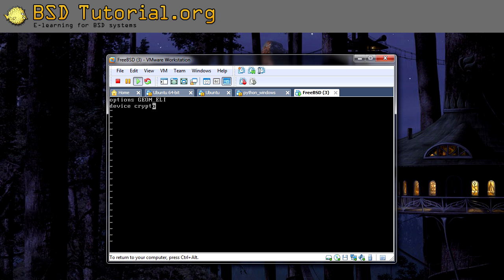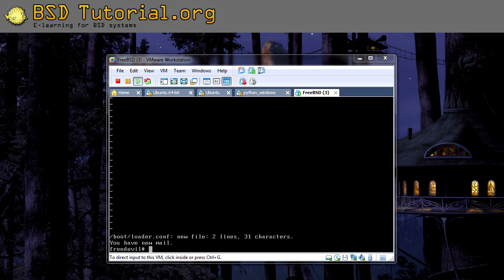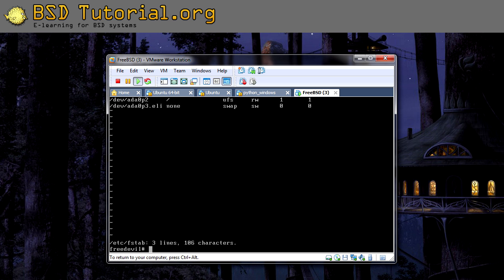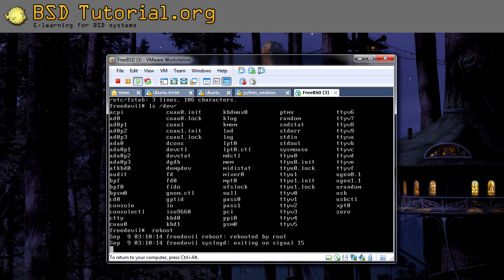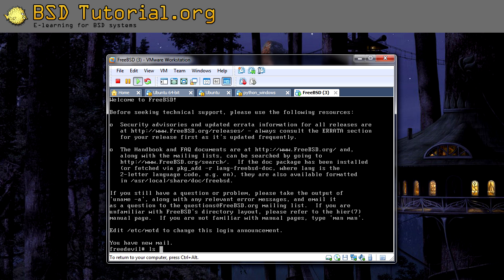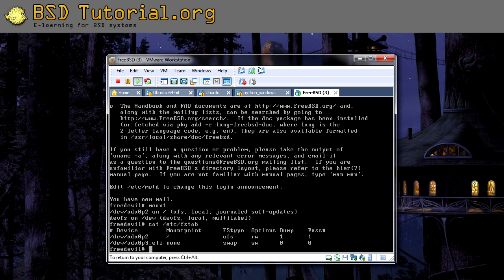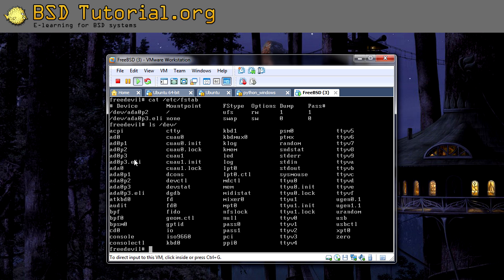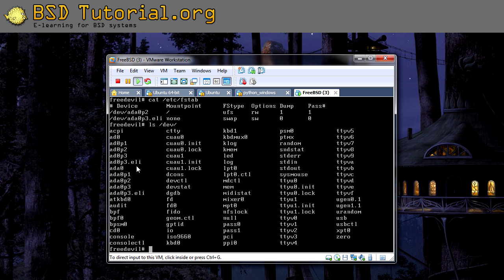FreeBSD - Encrypt Swap with GELI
This video teaches you how to encrypt the swap partition in FreeBSD